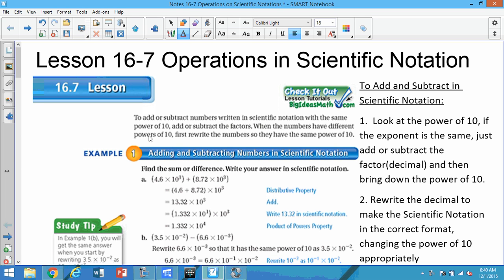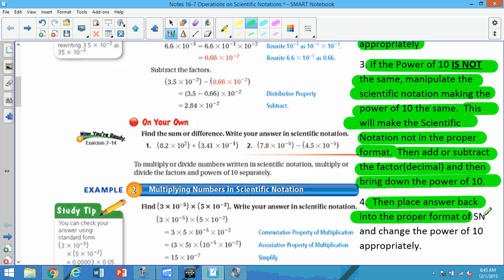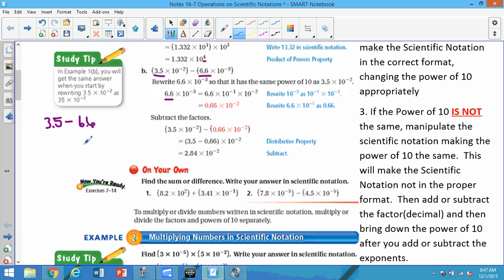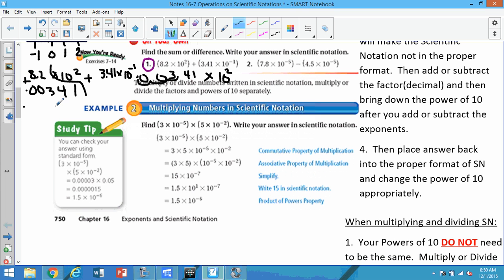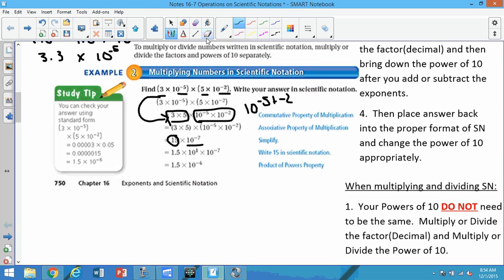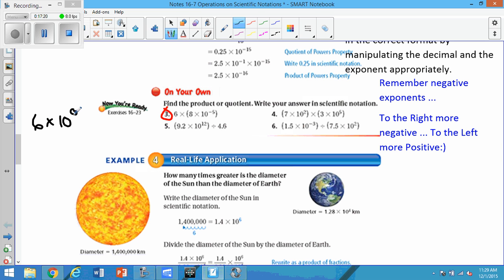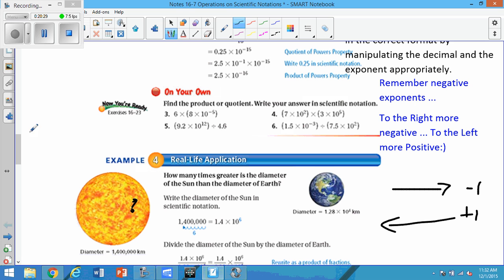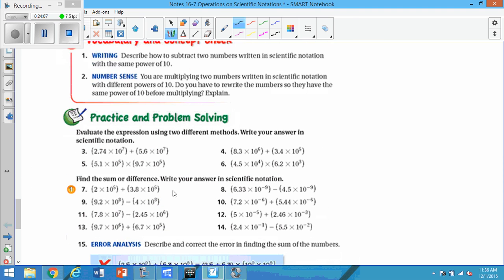Lesson 16 7 Operations in Scientific Notation